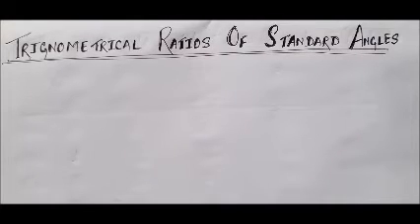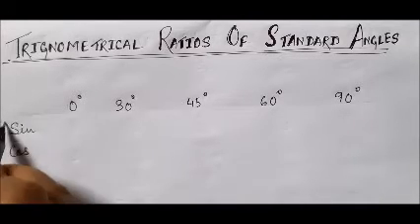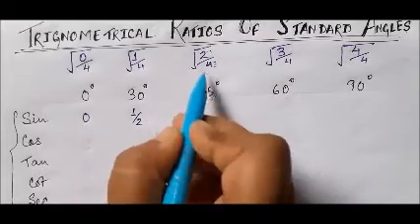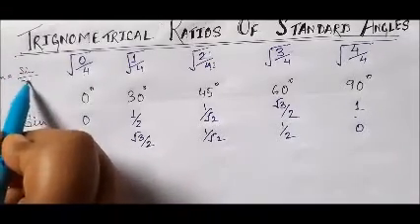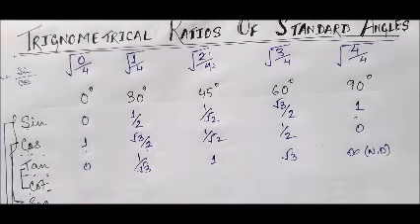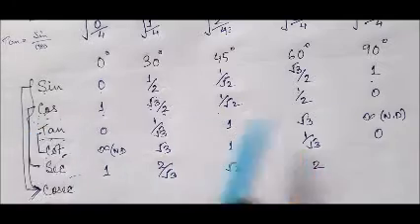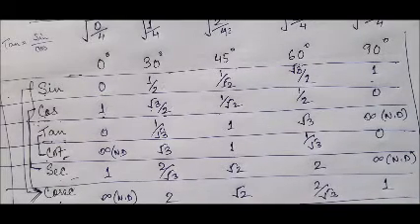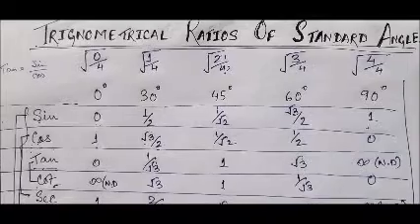class 9 Math Ch 23 Part 1